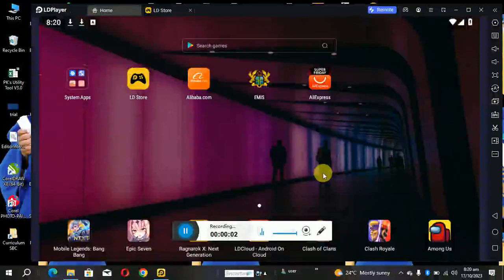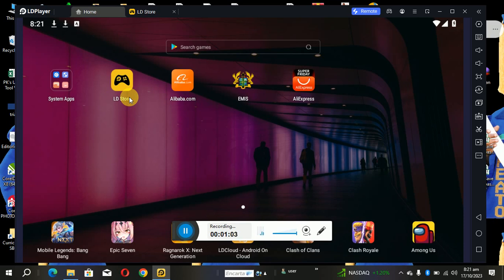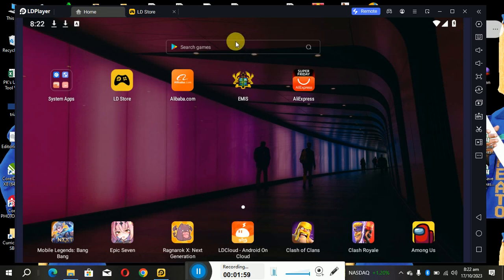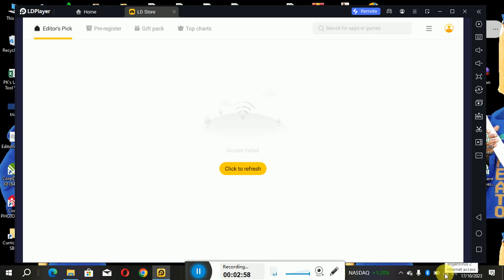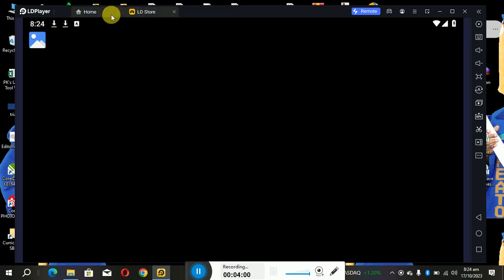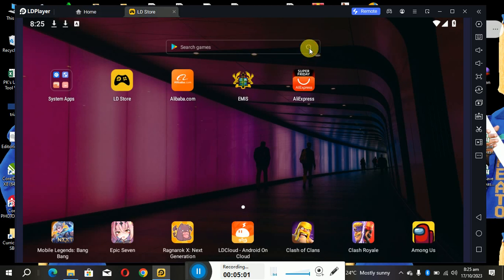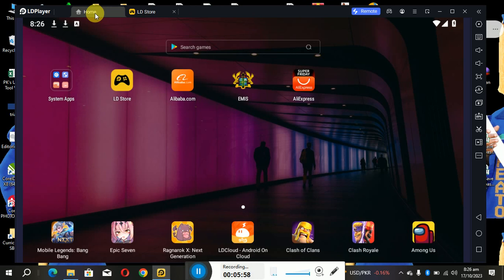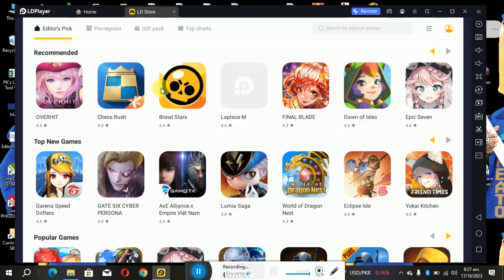How to install Any Android app on Computer|| Turn your Computer to Android OS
Turn your Computer to Android OS following these steps and install all android apps on your computer